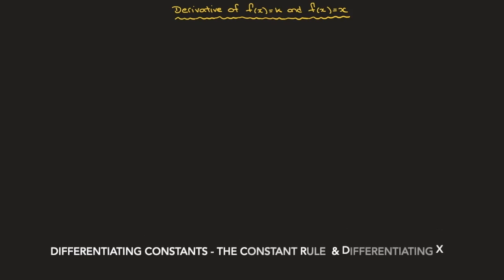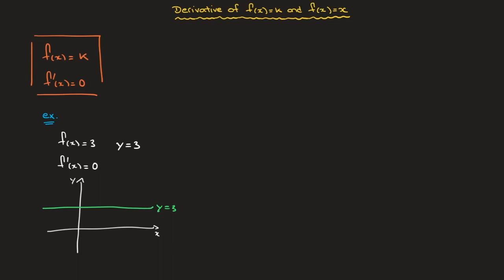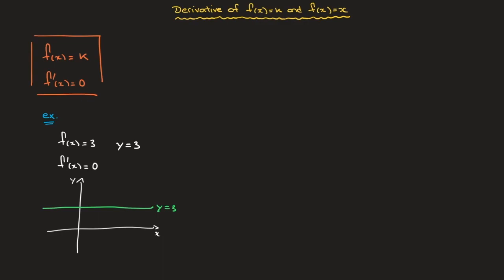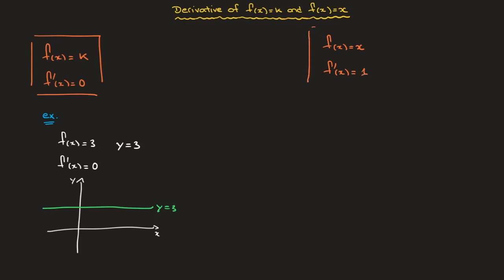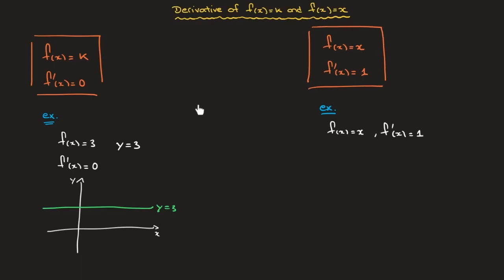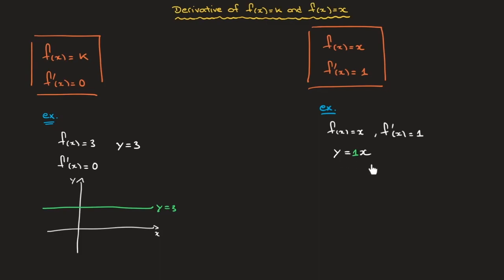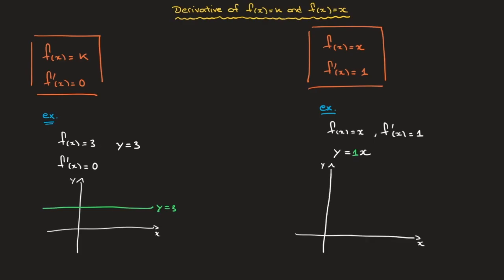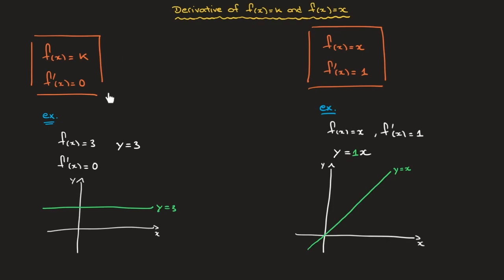Differentiating Constants - The Constant Rule & Differentiating x - derivative rules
We learn the constant rule for differentiation, which states that the derivative of a constant equals to zero, 0. We explain why this is the rule by considering a horizontal line and showing this its gradient, or slope, is zero.
We also see that the derivative of x is always 1. Again we illustrate this with the line y = x, whose gradient is 1.

ONLINE NOTES, WORKSHEETS, EXERCISES & TUTORIALS
Online Notes: